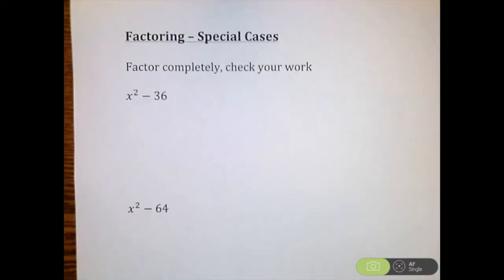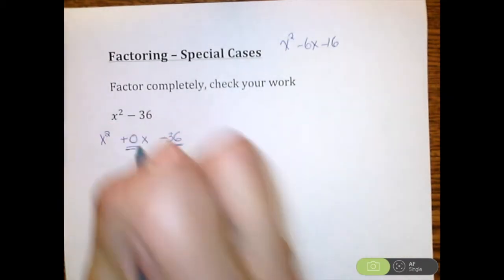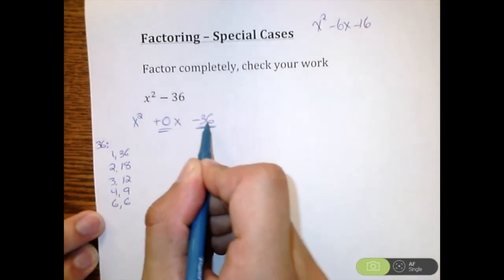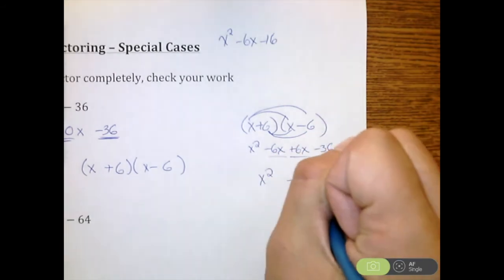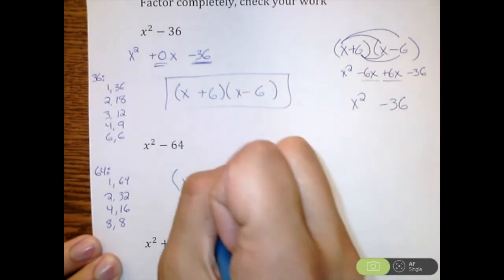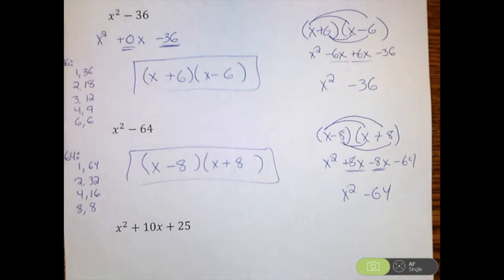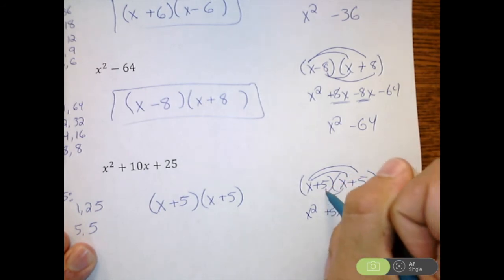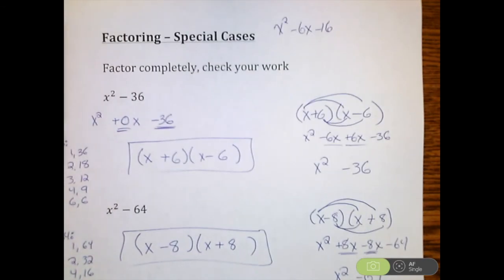Factoring Quadratics a=1 Special Cases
In this video we will look at some of the special cases that arise when factoring quadratics with a=1